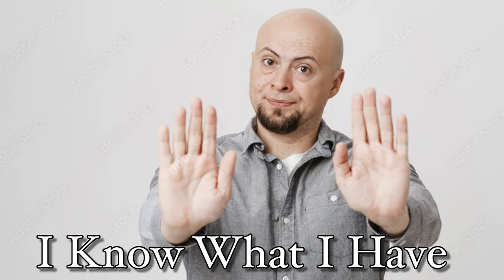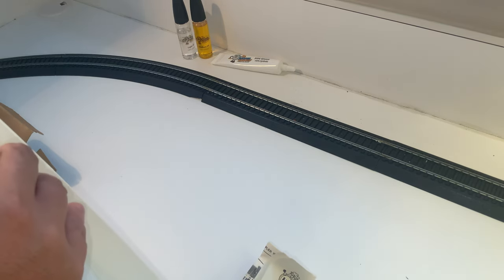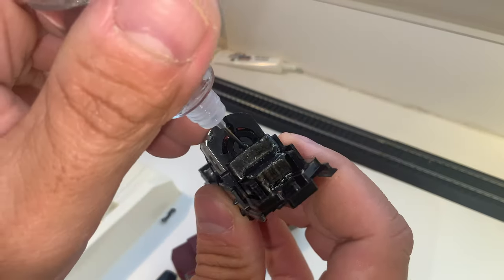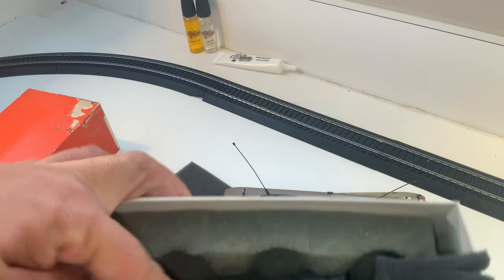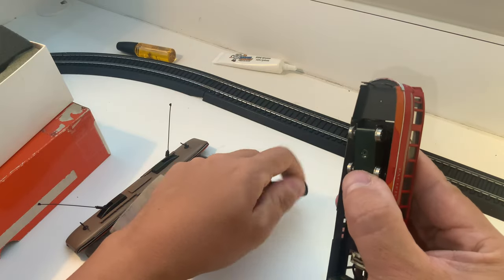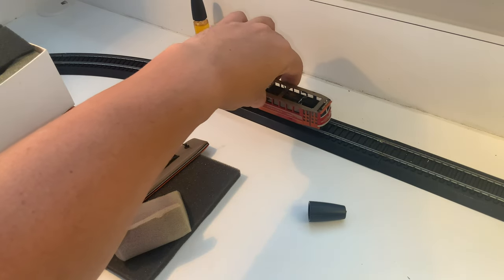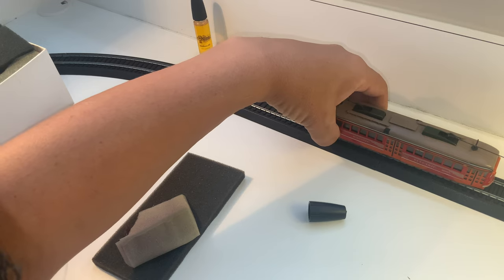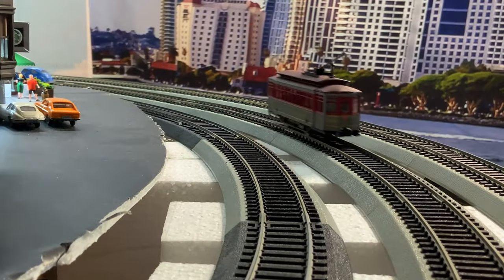Test It! Fix It! Run It! Mehano Brill Trolley and Japanese Brass PCC Pacific Electric Streamline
Test It! Fix It! Run It! Mehano Brill Trolley and Japanese Brass Pacific Electric Streamline Double Electric Trolley

There are some HO scale items that I'm looking for; perhaps you can help me find them?

Music

Genre: World
Mood: Inspirational